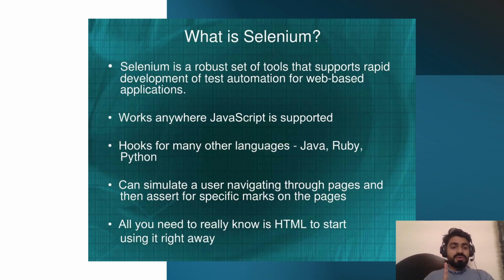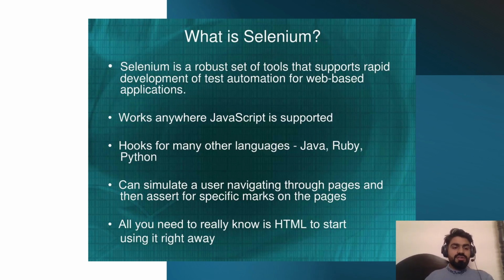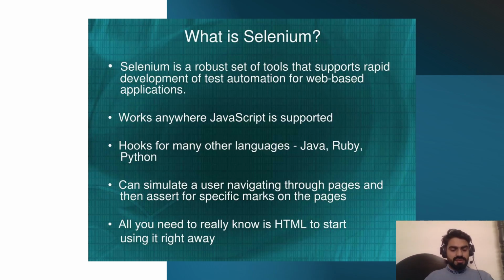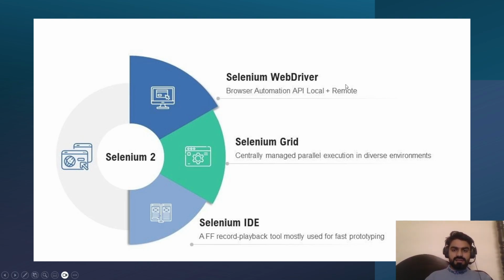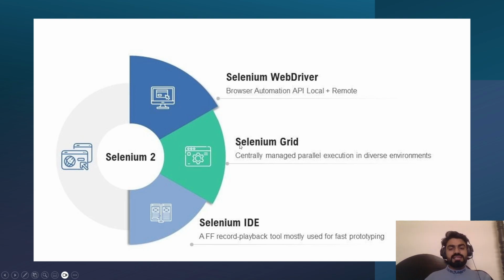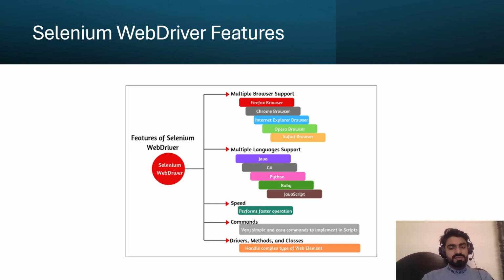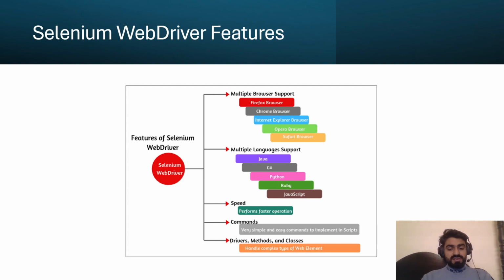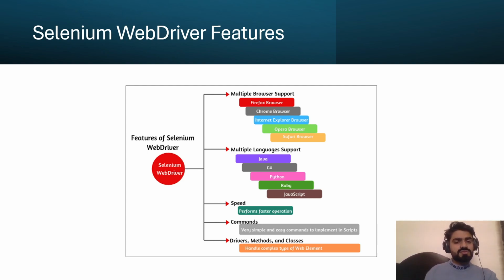Techify Zone: Introduction to Selenium Automation | Tutorial 12 | Java Selenium Sessions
Welcome back to Techify Zone! In this first session of our Selenium series, we dive into the fundamentals of Selenium and how to set up your environment to start automating web browsers.

In this video, you'll learn:

What is Selenium and why it’s important for automation

The key features and benefits of using Selenium

Step-by-step guide to setting up your Selenium environment

Whether you’re a beginner looking to start with Selenium or someone who wants to brush up on the basics, this tutorial has got you covered.

Happy coding! 🎉